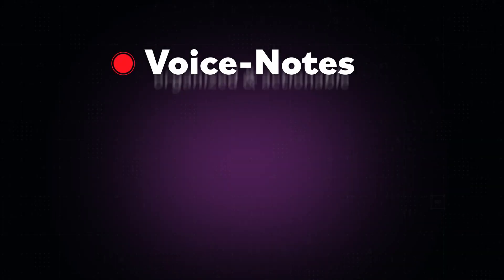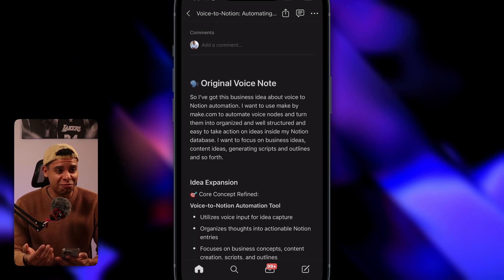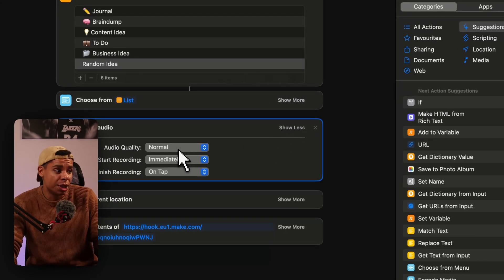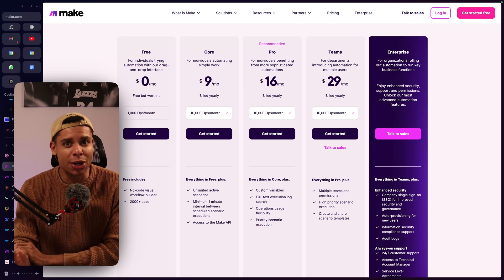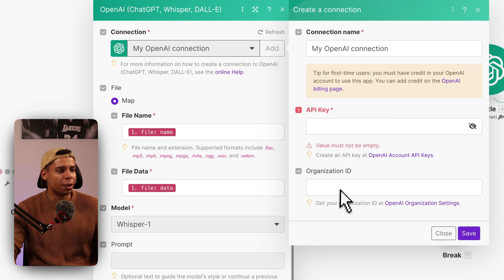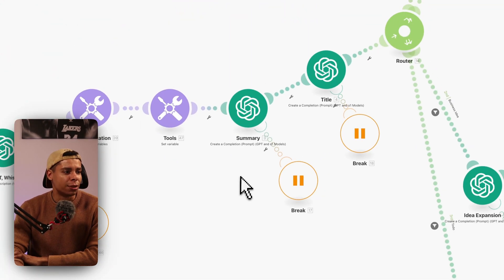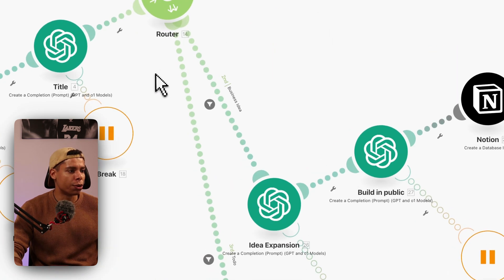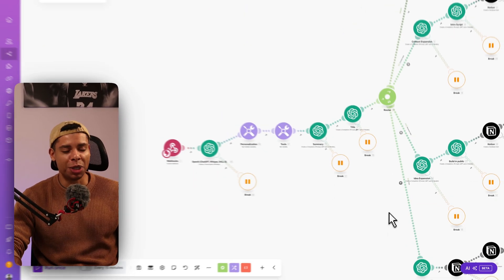The Notion Page You Can Speak to (+Templates)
Your Brain Wasn’t Built to Organize Ideas—This System Is.

Turn voice notes into a searchable, AI-powered Notion vault—in 20 minutes flat.

💡 What’s Inside the Video:
✅ 1-Tap Voice Capture: iPhone shortcuts to grab ideas mid-shower, mid-walk, mid-life.
✅ AI-Powered Organization: ChatGPT titles, summarizes, and categorizes every thought.
✅ Zero-Code Notion Setup: Auto-sort ideas into Content, Journals, Tasks, or Biz Plans.
✅ Real-World Demo: Watch me test the system live (spoiler: it works too well).

Timestamps
1:02 - Demo
3:53 Shortcut Setup
6:07 - Automate with Make
9:21 OpenAI setup
13:03 Connect Notion
17:46 Customization